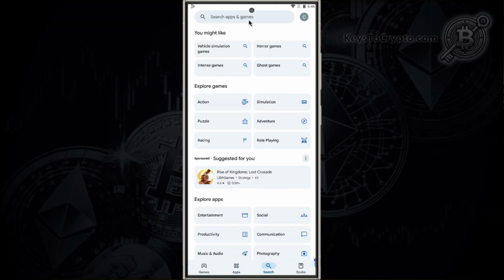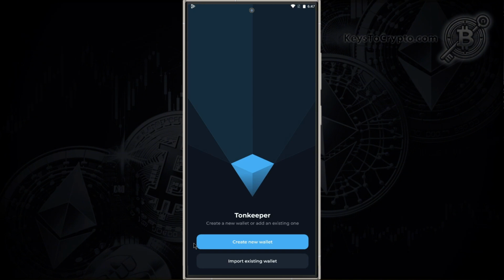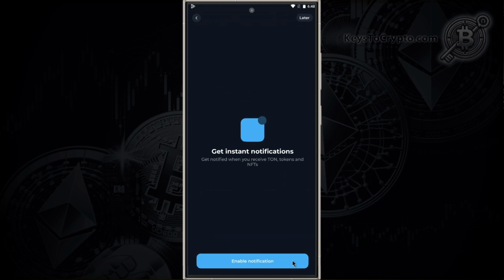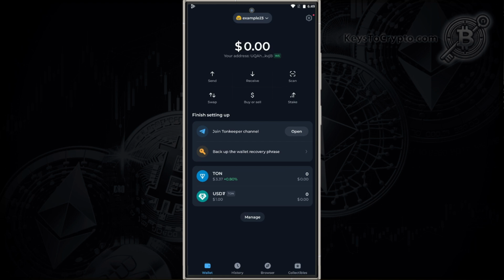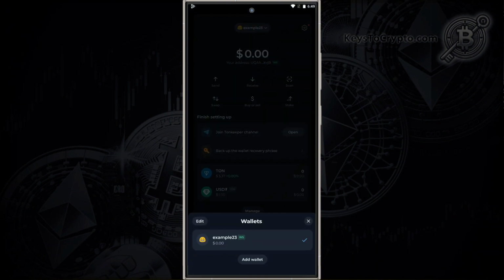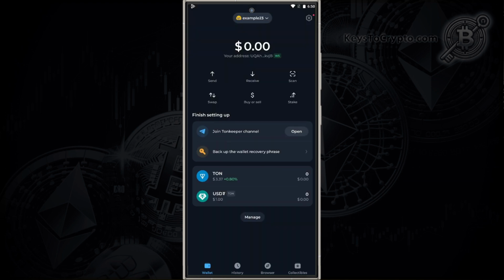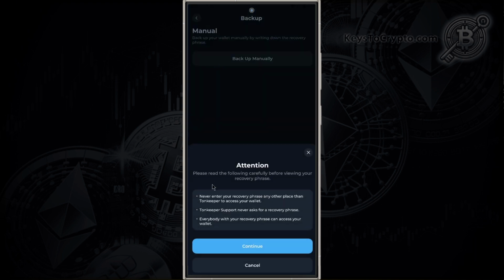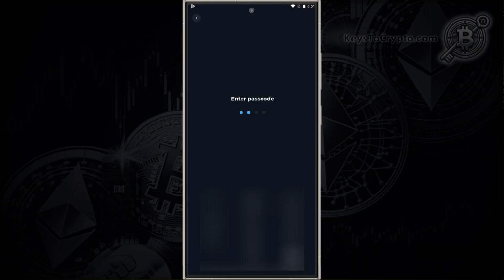How to Create a TonKeeper Wallet In Minutes - Easiest Step By Step Method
Want to know how to create a TonKeeper Wallet quickly and securely? In this step-by-step guide, we’ll show you how to create a TonKeeper wallet in just minutes! Whether you're a beginner or an experienced crypto user, this tutorial makes setting up your Toncoin (TON) wallet easy.

You'll learn how to create a TonKeeper account, secure your funds, and set up your TonKeeper wallet on mobile with ease. If you're looking to store Toncoin (TON) safely, this is the perfect guide for you!